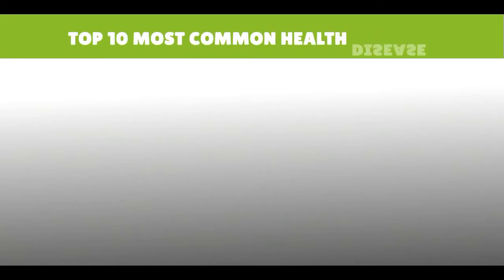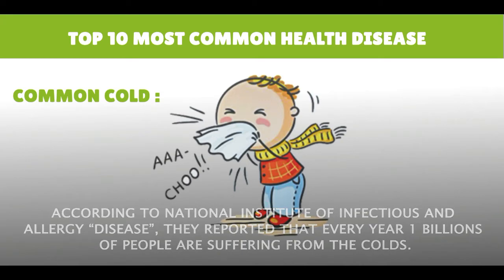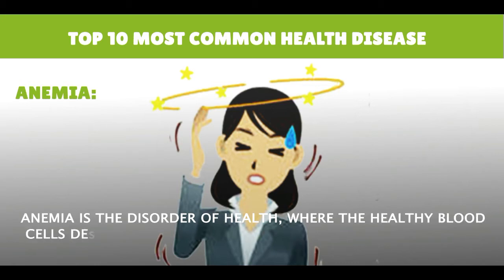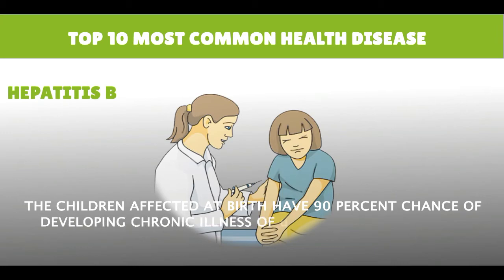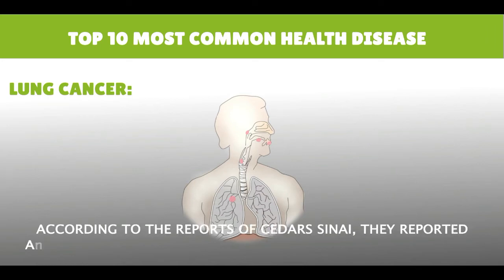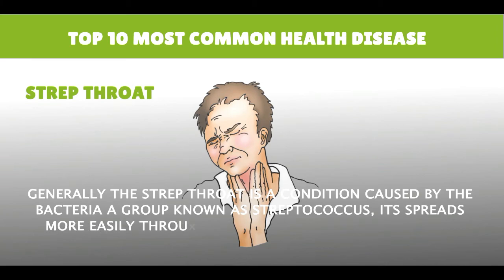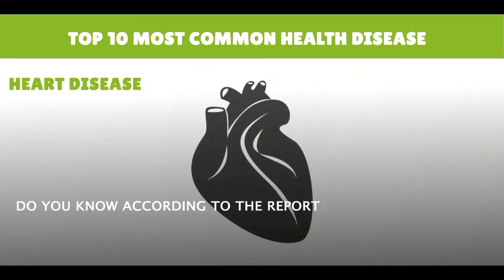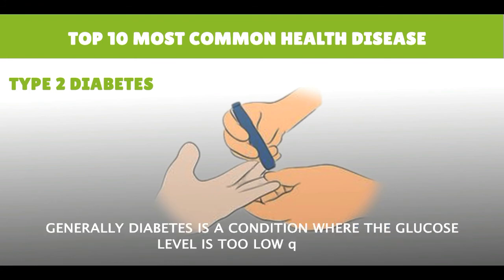top 10 common disease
about diseases that mostly occured in people.